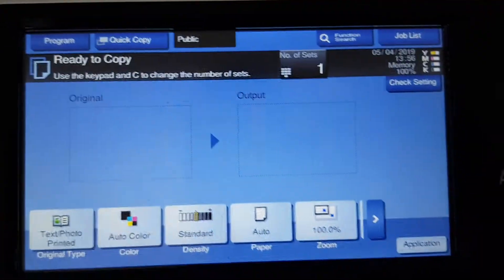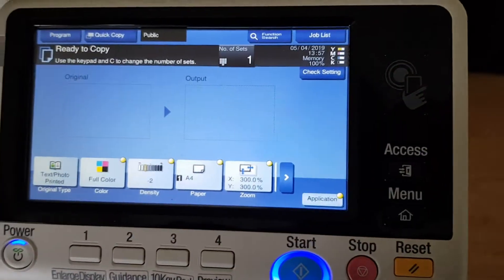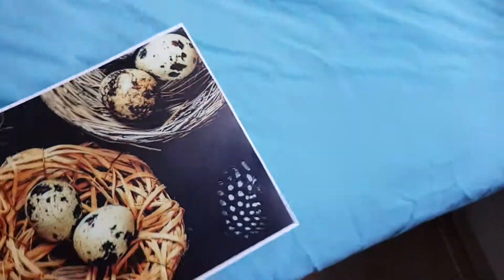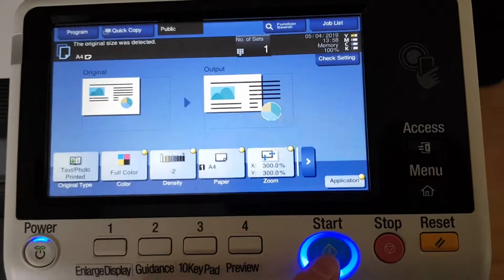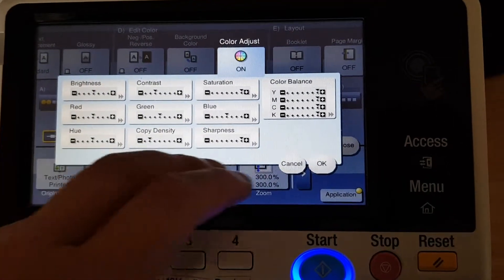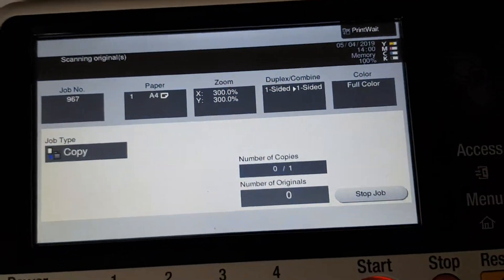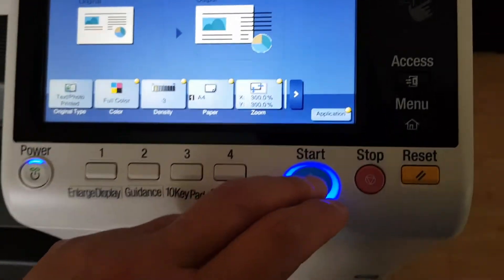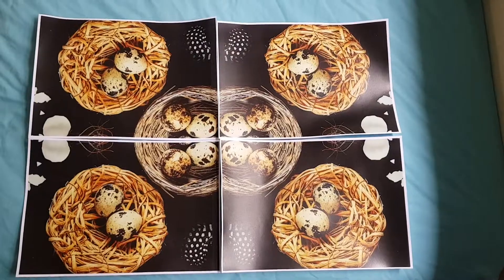Shopping village food booklet